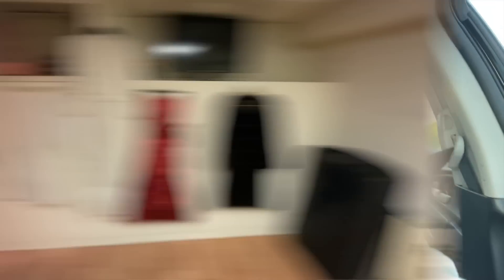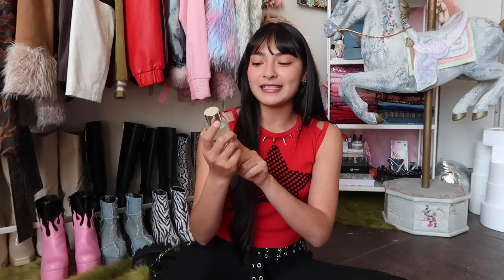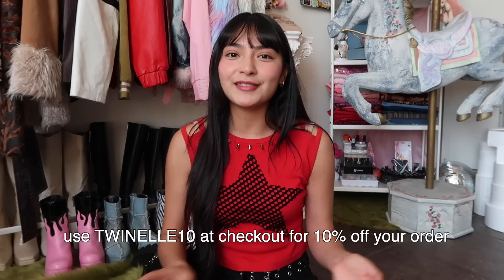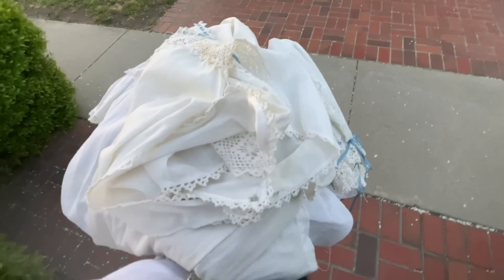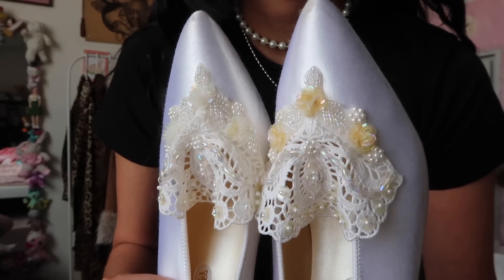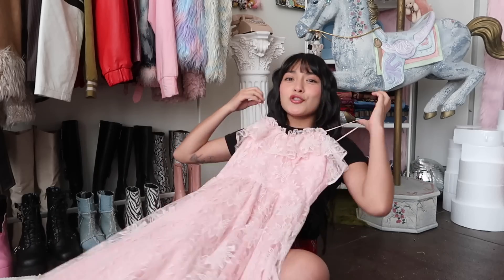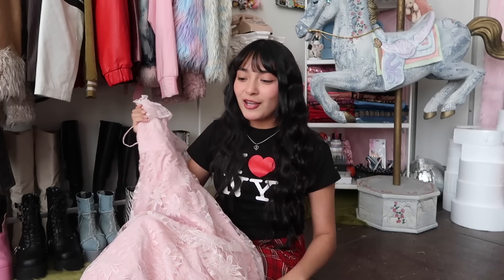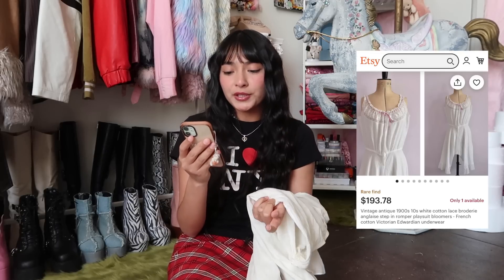THRIFT WITH ME // shopping a stranger's basement for *ANTIQUE* clothing!!!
Dossier is now at Walmart! 6 of their top sellers are in store! Find the closest store next to you here:

Hi Eggies!!! I did some scrolling on Facebook Marketplace and found an estate sale listing that gave all the pretty coquette vibes! So, we're headed east to shop a stranger's basement for vintage and antique clothing. Keep watching to see which items I took home and how much I spent!

Depop: @twinelle